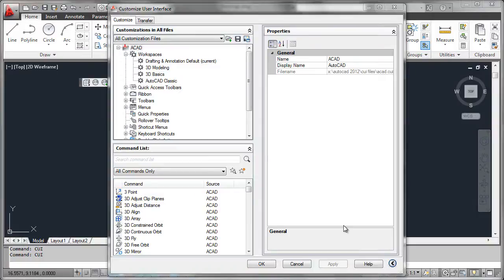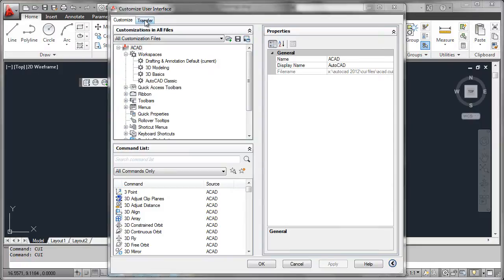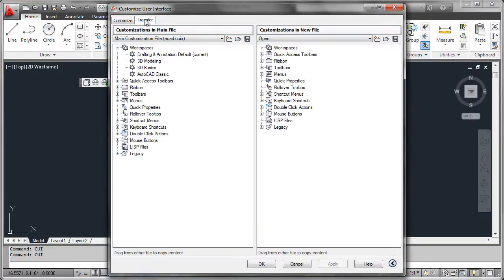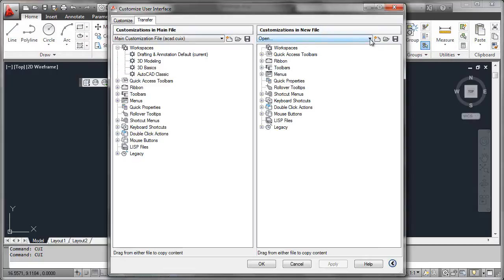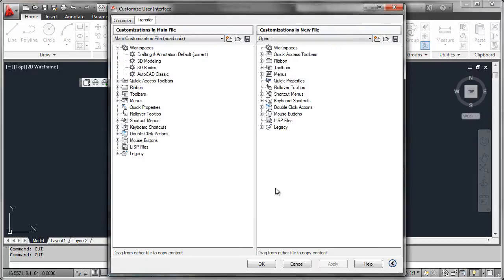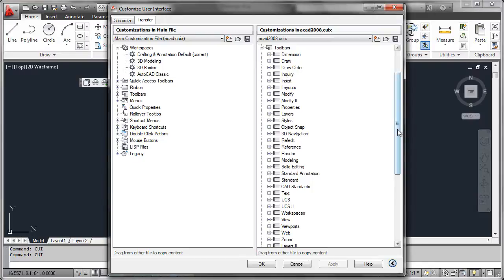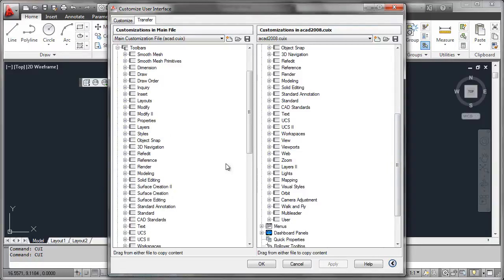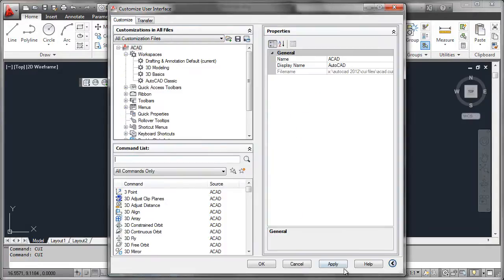Transfer Tab CUI Migration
Robert Green describes how to use the CUI command to migrate portions of an old CUI into the AutoCAD 2012 CUI.